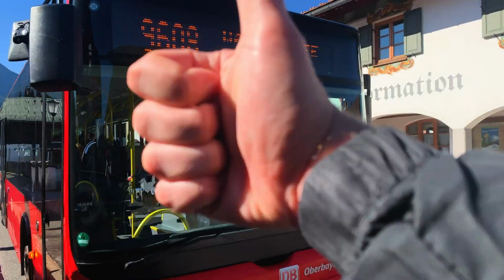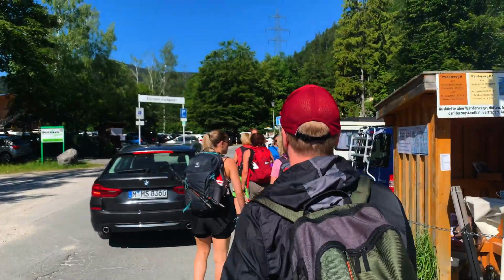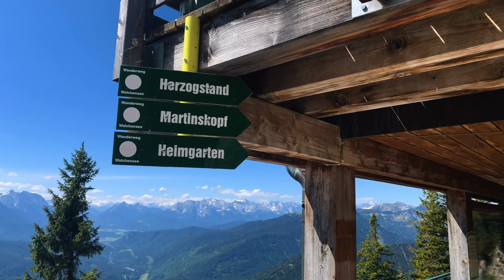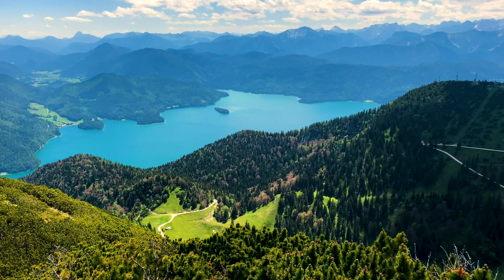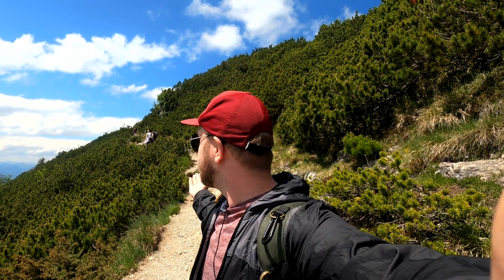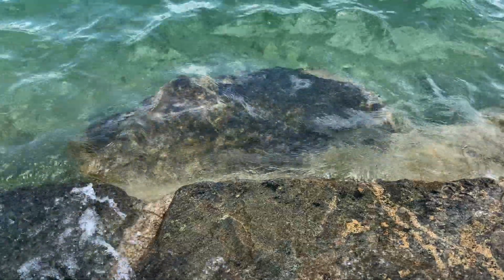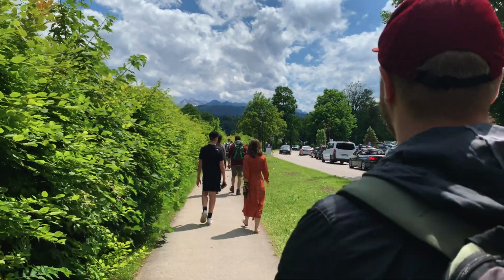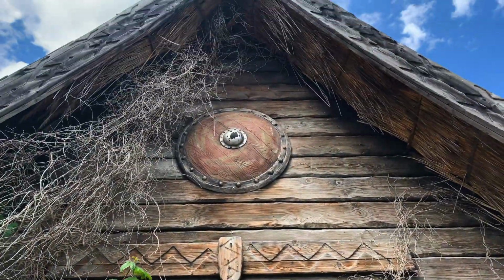Walchensee. The Caribbean of Germany Has a Double Lake View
Gondolas, hiking, views. This daytrip promises a fun hike with an insane double lake shot.
Channel: near.fromhome
Ben: strawbennyjam
Camille: freshspringham